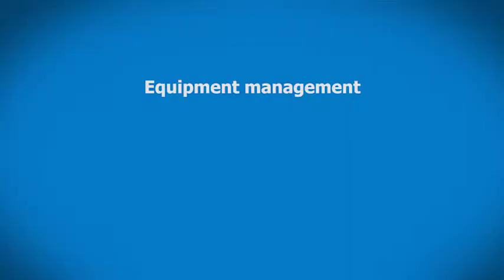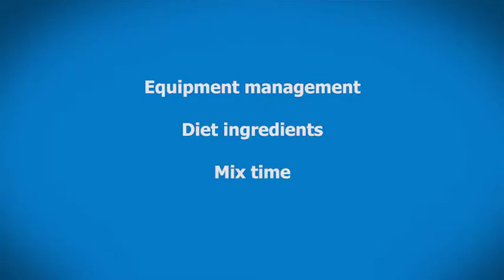Feeder Focus: Ensuring Ration Uniformity With Elanco’s Feed Mixing Study Service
A properly mixed ration ensures that each animal is provided with the optimum amount of each nutrient in its ration. Elanco technical consultant Mallorie Wilken, Ph.D. discusses the importance of proper feed mixing and how Elanco’s Feed Mixing Study Service can help uncover potential profits through ration uniformity.